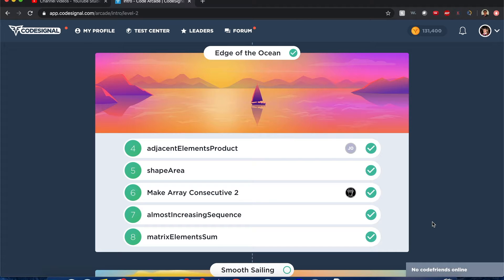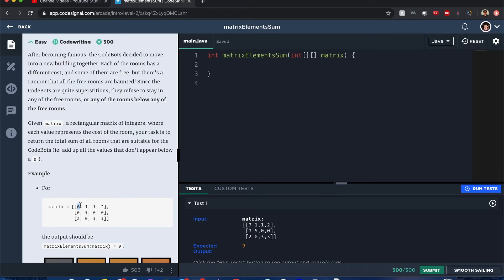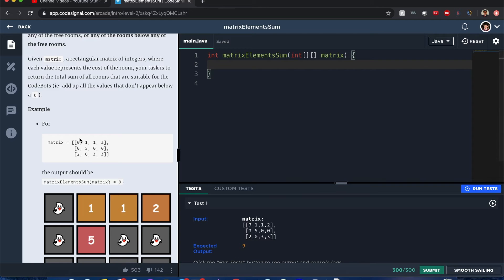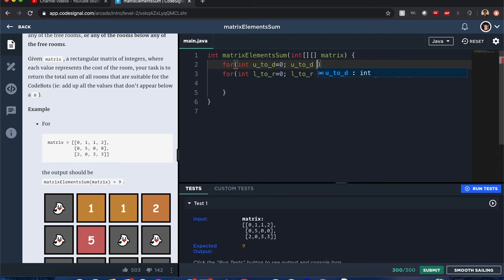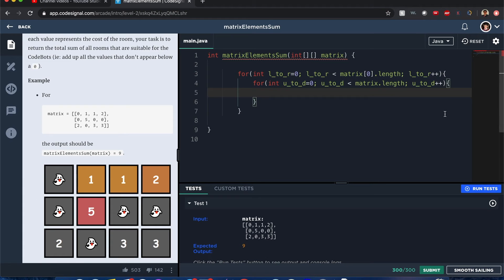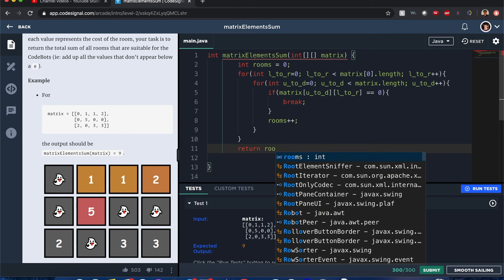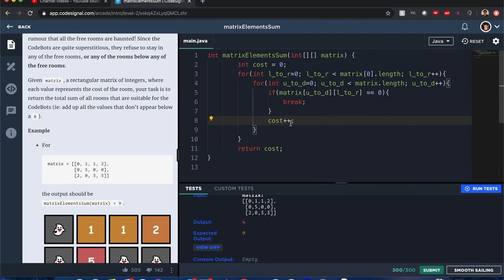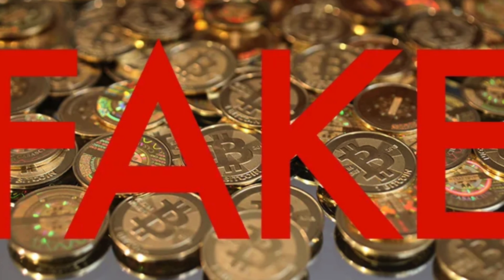"Matrix Elements Sum" - Codesignal #8 - JAVA Solution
After becoming famous, the CodeBots decided to move into a new building together. Each of the rooms has a different cost, and some of them are free, but there's a rumour that all the free rooms are haunted! Since the CodeBots are quite superstitious, they refuse to stay in any of the free rooms, or any of the rooms below any of the free rooms.